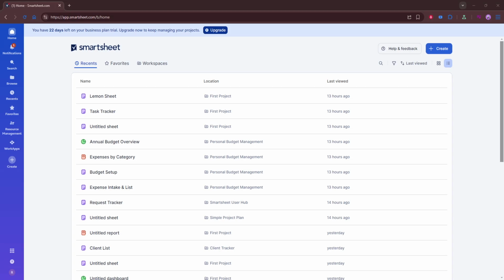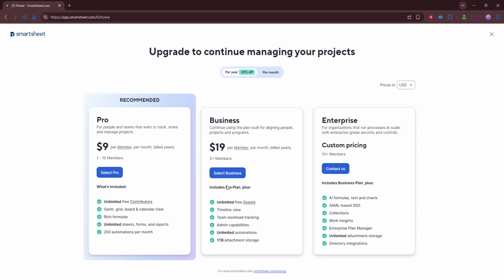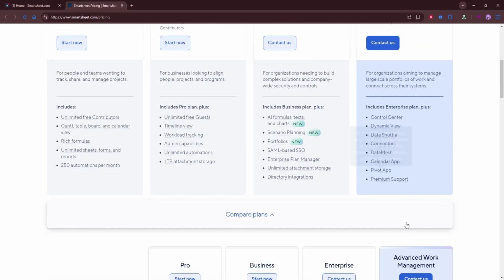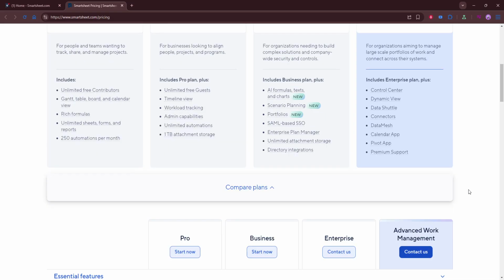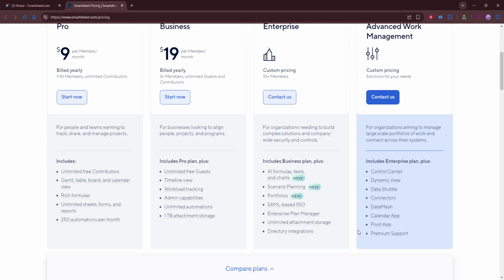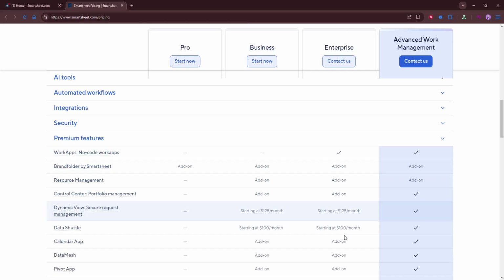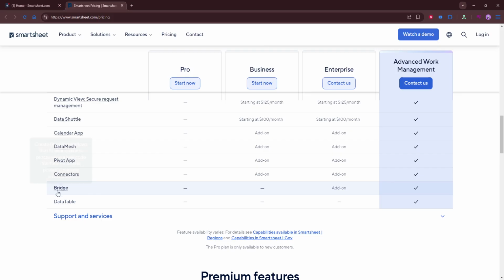Is Smartsheet Bridge Free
In today's video we cover Is Smartsheet Bridge Free